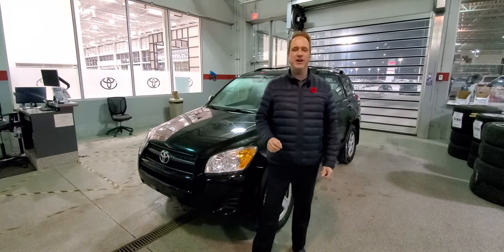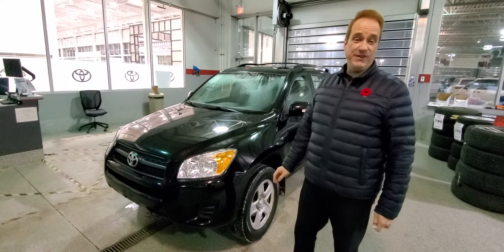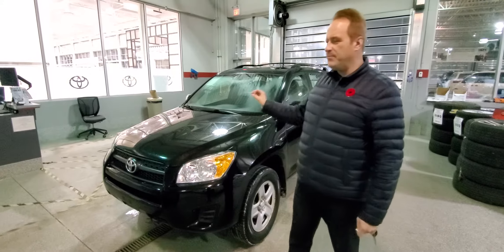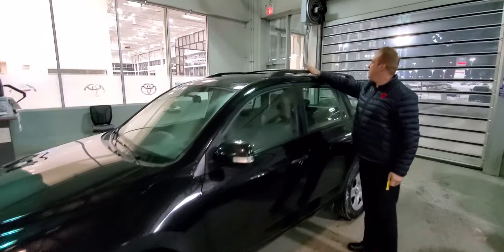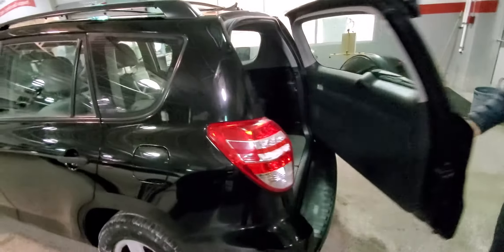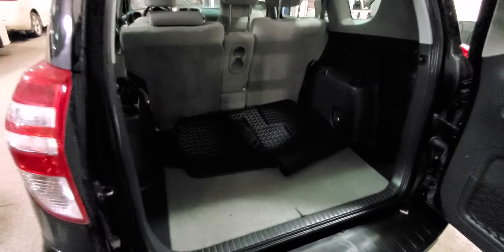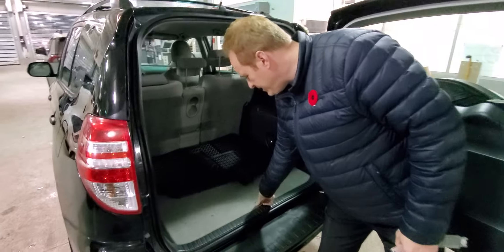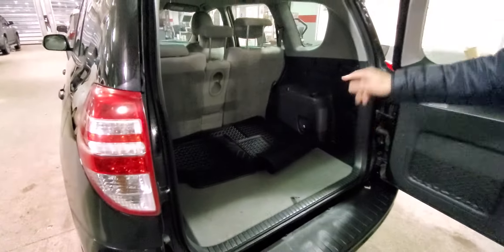2011 Toyota RAV4 4WD with Roof Cross Bars! Stock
The beautiful One Owner, Accident Free 2011 Toyota Rav4! Hop into this well kept unit and experience Power Windows, Power Locks and Keyless Entry, Power Adjustable Mirrors, Aux Input, A/C, Roof Cross Bars, Cruise Control, Heated Windshield Wiper Rest Point and more!

Stock # 35298A
2011 Toyota RAV4 for sale in Edmonton, Alberta

Gateway Toyota
2020 103A Street SW
Edmonton, Alberta
T6W 2P6
Canada